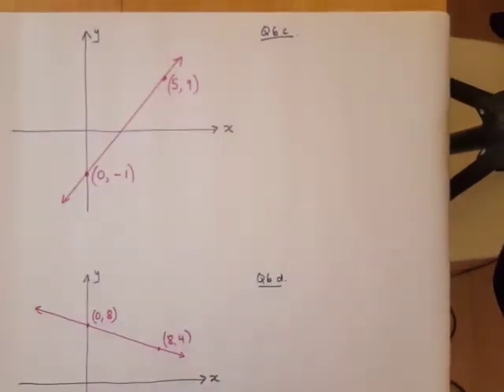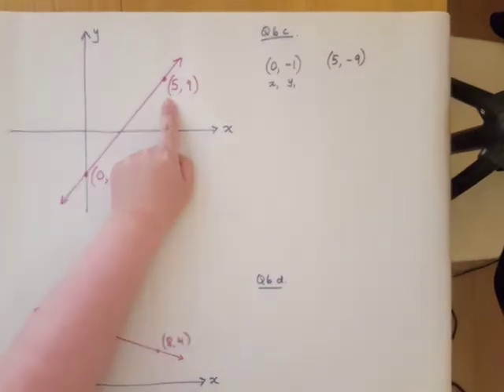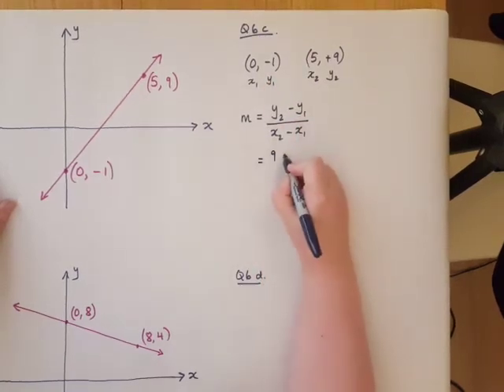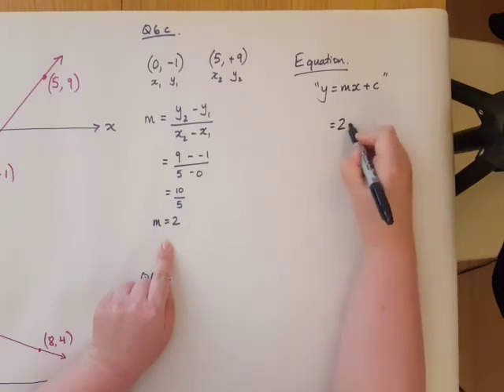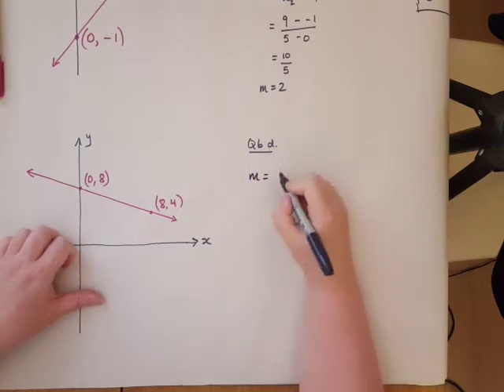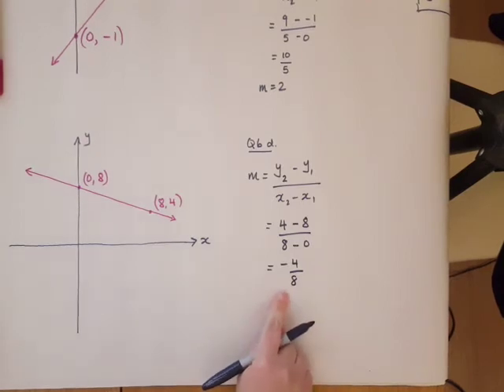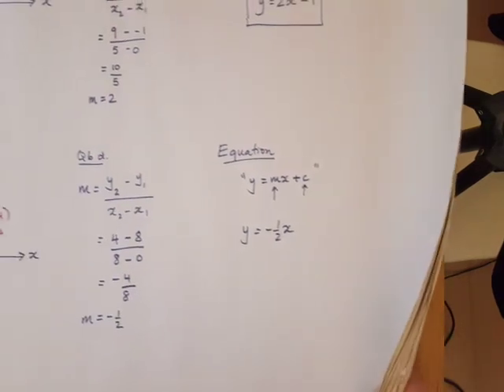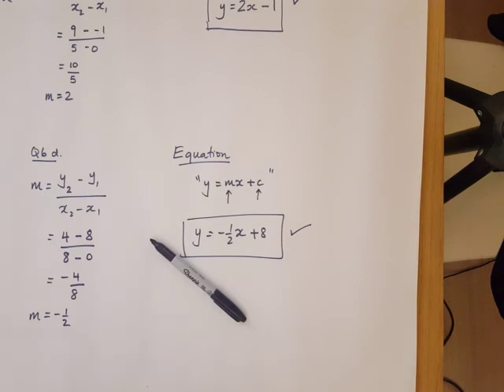Find the equation of a line, given 2 points